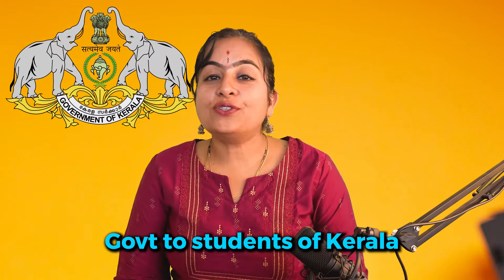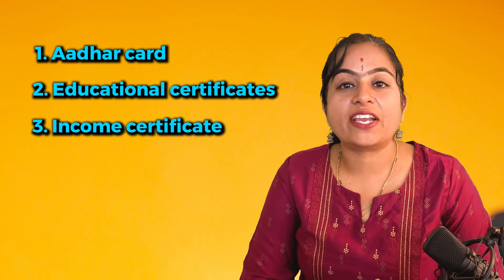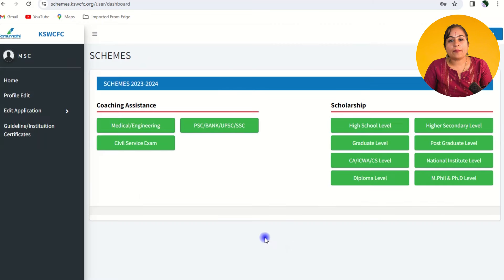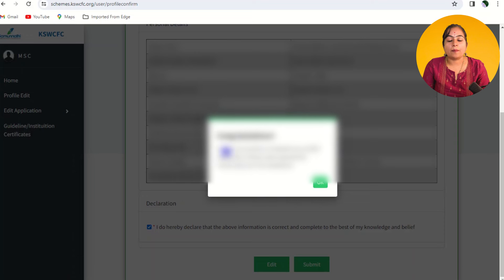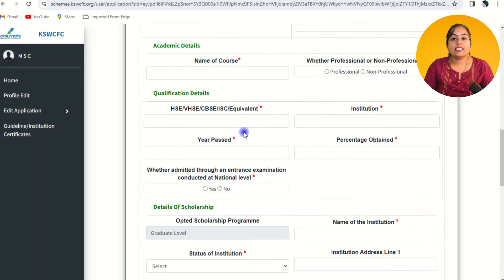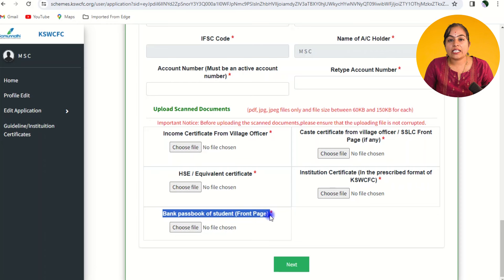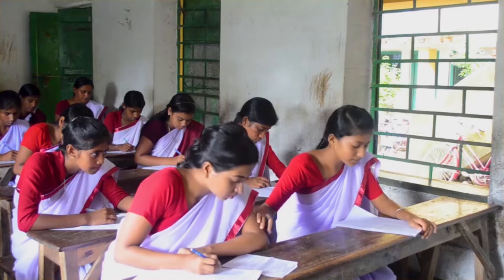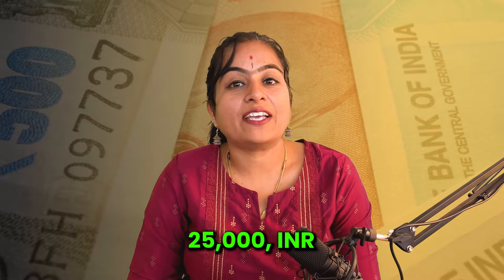Open to All Students | Grab ₹50,000 | Apply Process | All Courses | Vidya Samunnathi Scholarship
The VidyaSamunnathi Scholarship is an initiative by the Kerala State Welfare Corporation for Forward Communities Ltd (KSWCFC) to provide financial support to students from economically backward families among forward communities in the state of Kerala.

If you have any queries, please leave them in the comments section.
FOLLOW US ON:

CHAPTERS:
Intro: 00:00
Scholarship Details: 00:16
How to apply: 01:17
Eligibility Criteria: 04:35